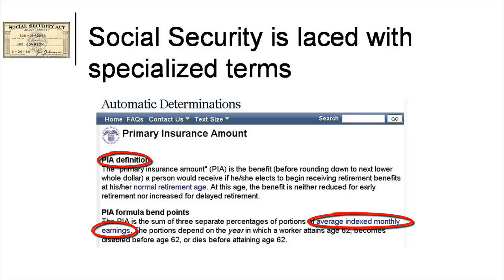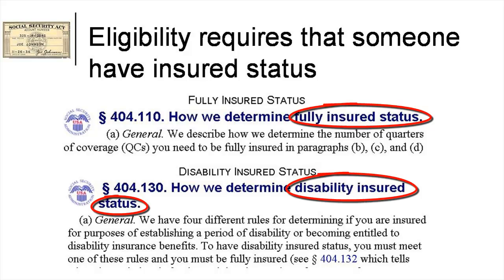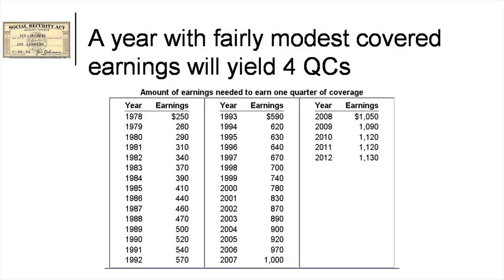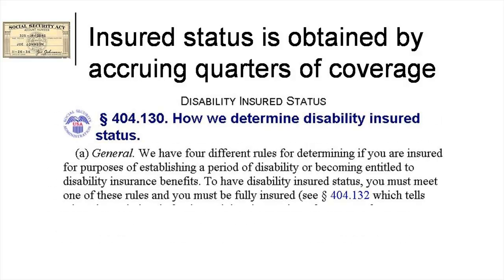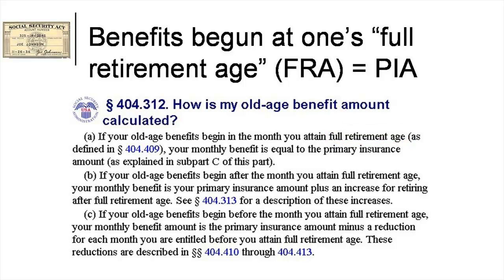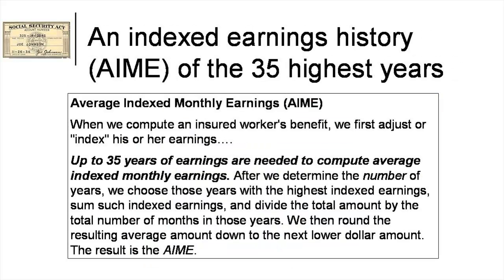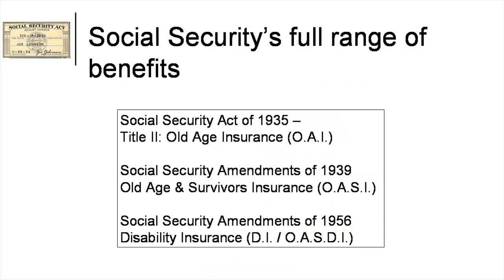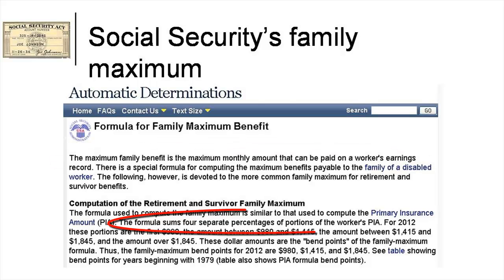Social Security Overview: Key Terms